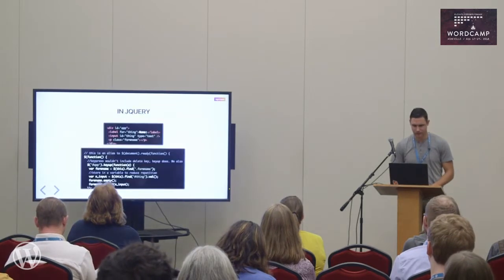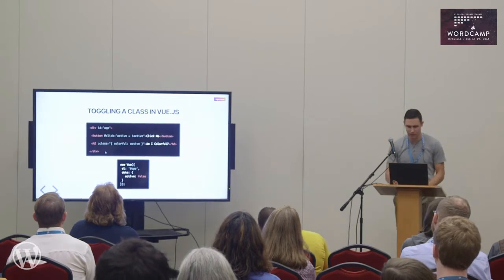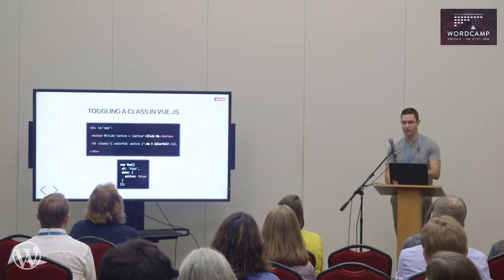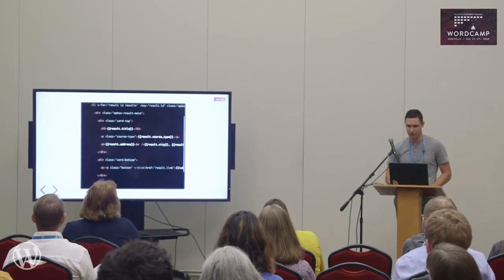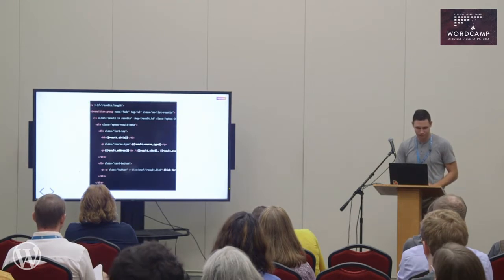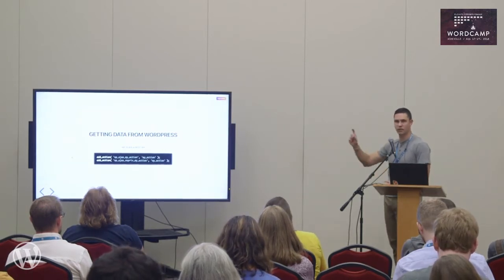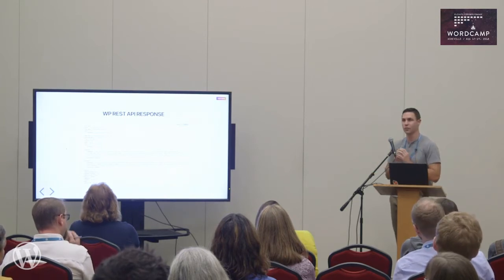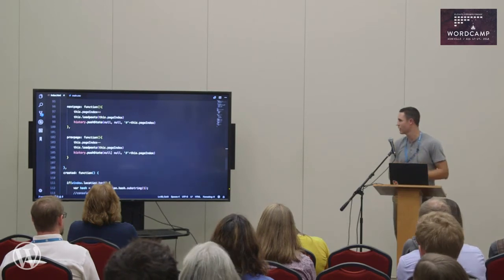Erick Arbe: Getting Started with Vue.js and WordPress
In this talk, we’ll dip our toes into the relatively new javascript framework called Vue.js. We’ll go over how to integrate Vue.js into a custom theme and use WordPress as the backend that powers a simple directory with an ajax search feature and Google Maps. We’ll cover a few basic concepts of Vue and why it can be a nice alternative to using jQuery.
Takeaways:
    You’ll know what Vue.js is!
    You’ll have a basic understanding of how to get started with Vue.
    You’ll see how to use the WordPress API in order to use that data with Vue.js